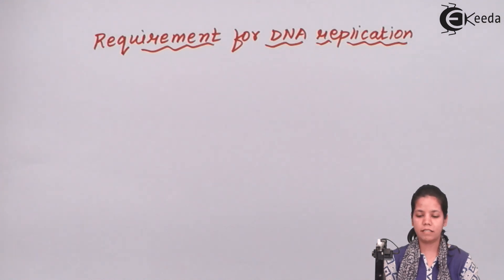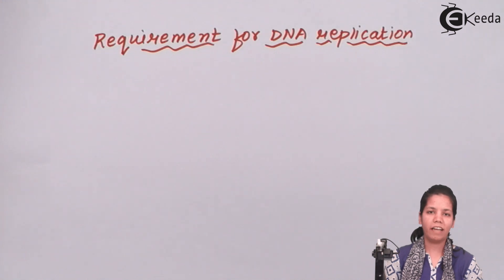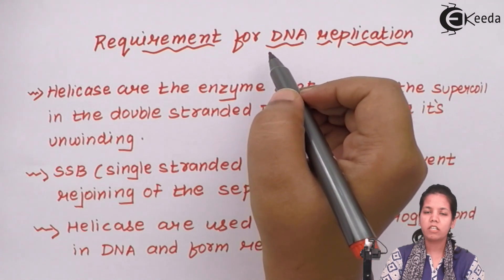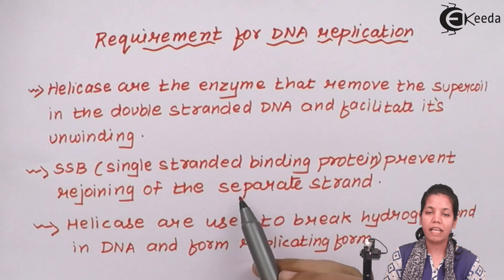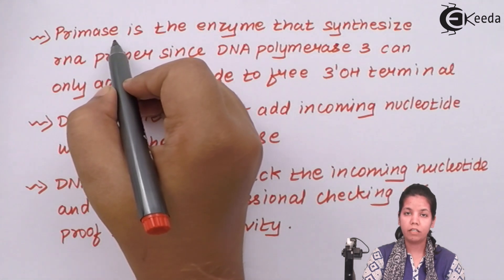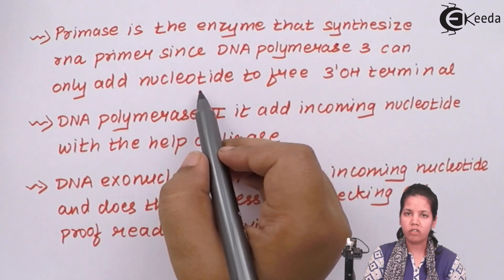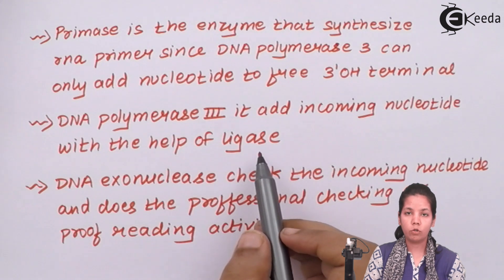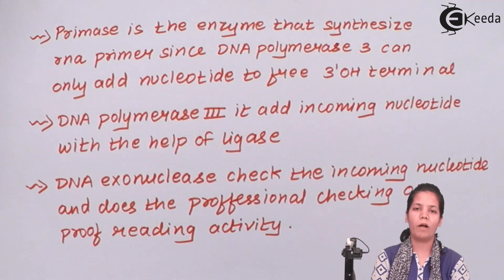Requirements of DNA Replication - Molecular Basis of Inheritance - Biology Class 12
Video Lecture on Requirements of DNA Replication from Molecular Basis of Inheritance chapter of Class 12 Biology for HSC, CBSE & NEET.

Happy Learning : )